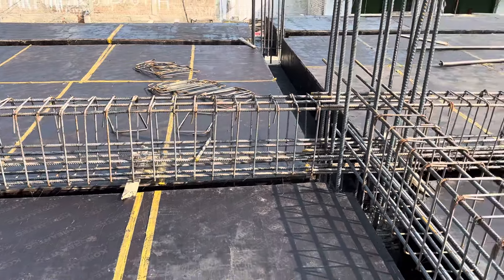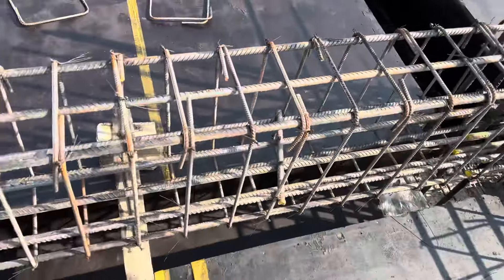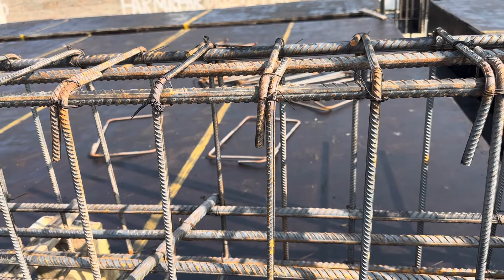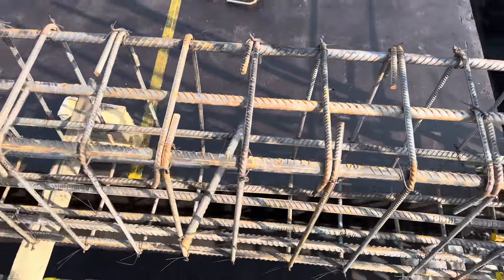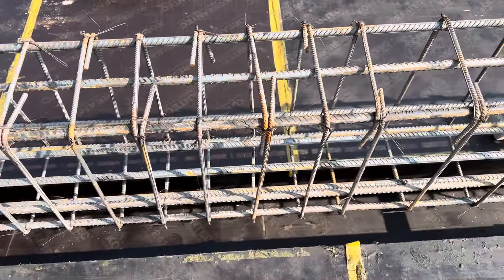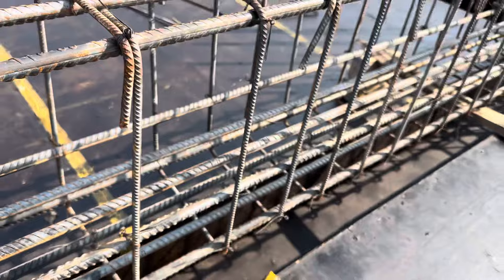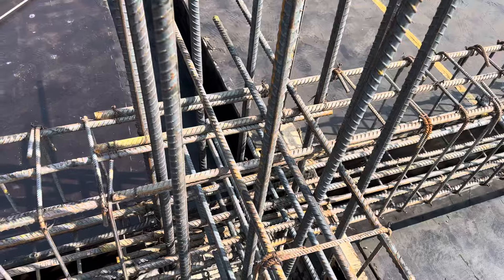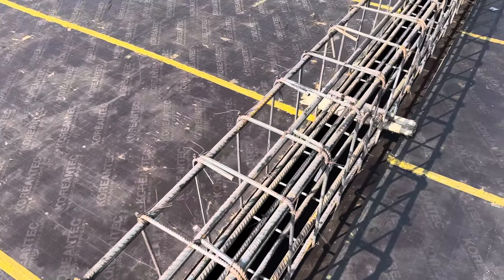Structural design of my project